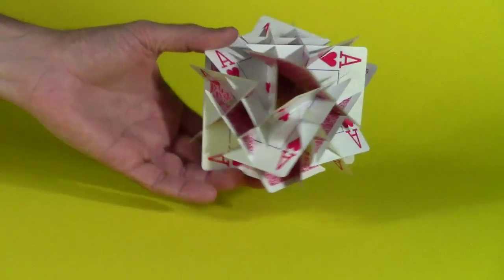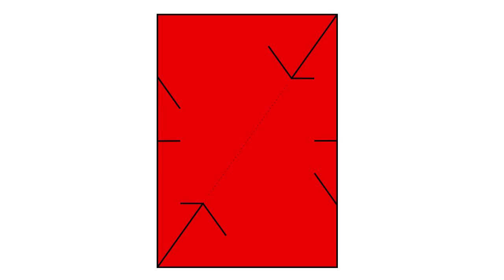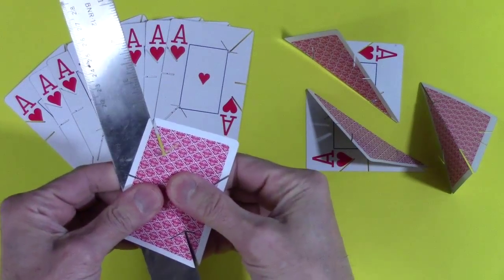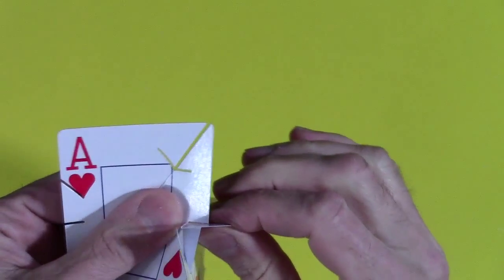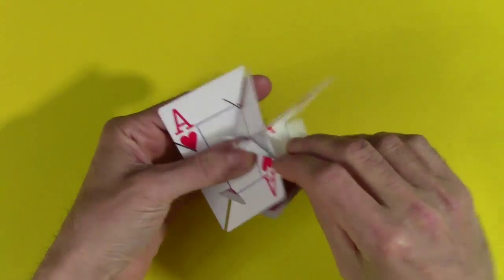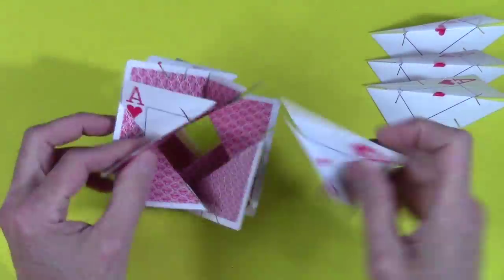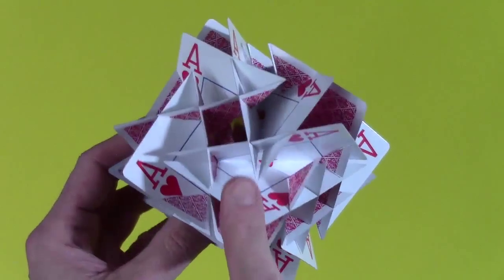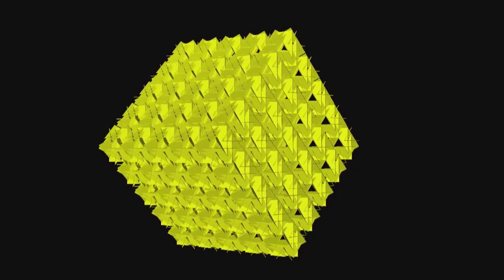Tunnel-Cube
Twelve playing cards make a cube with fourteen tunnels.